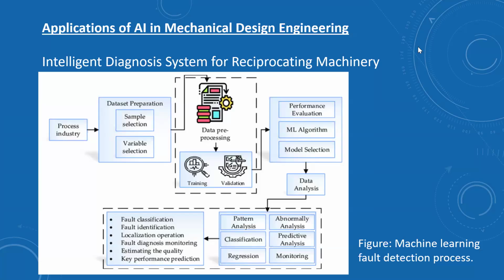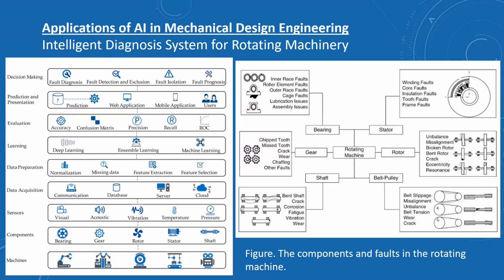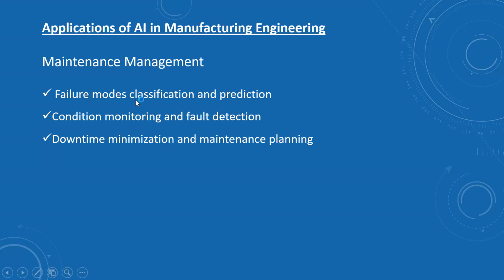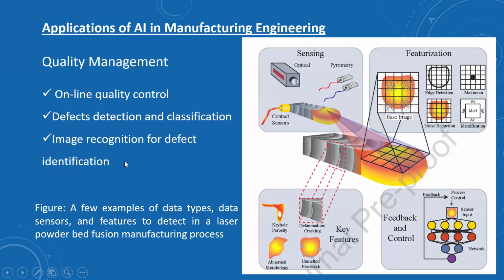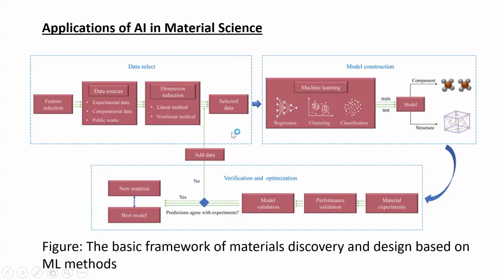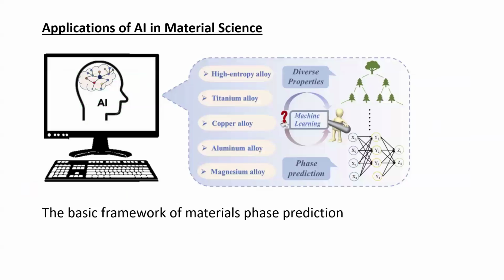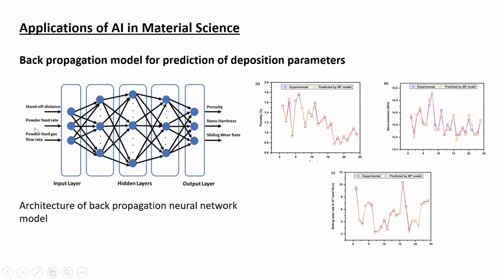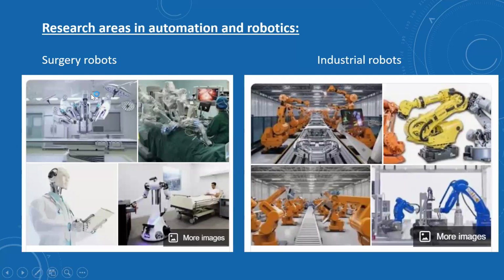AI-Powered Healthcare: Emerging Technologies and Innovations in Med-Tech Part 1 | Day 6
AICTE ATAL Online FDP on "AI-Powered Healthcare: Emerging Technologies and Innovations in Med-Tech" from 6th oct to 11th oct 2025